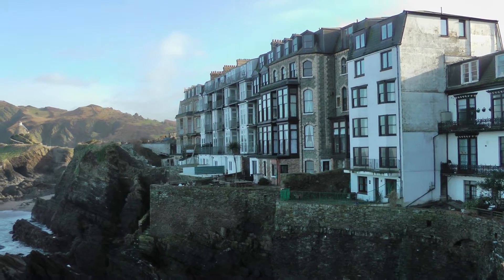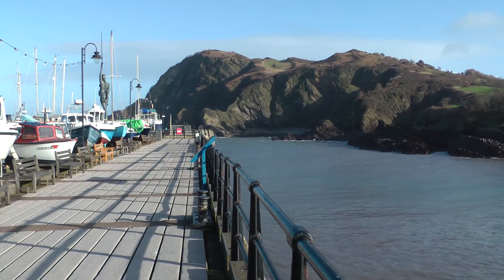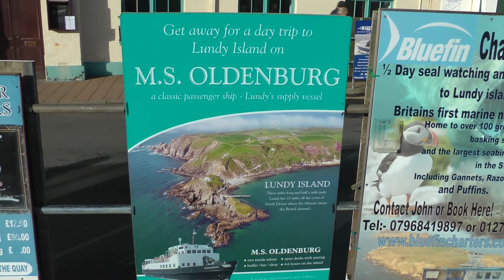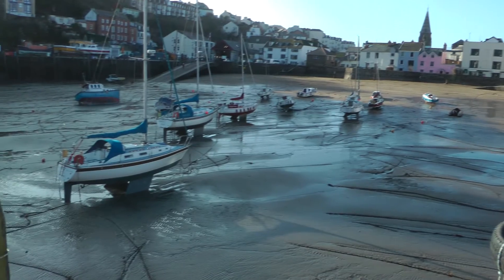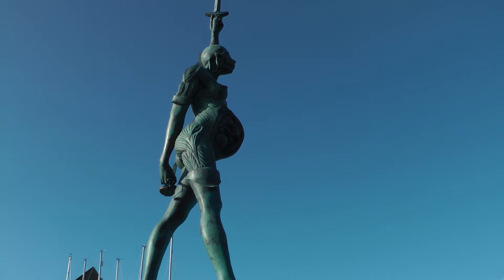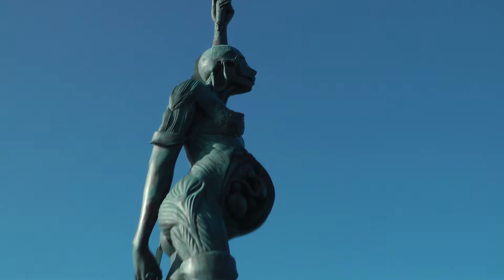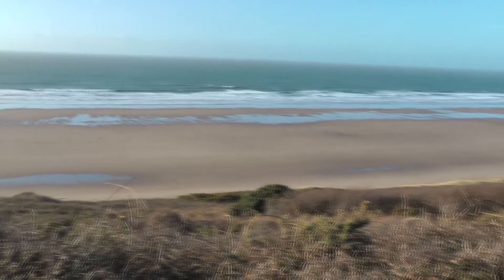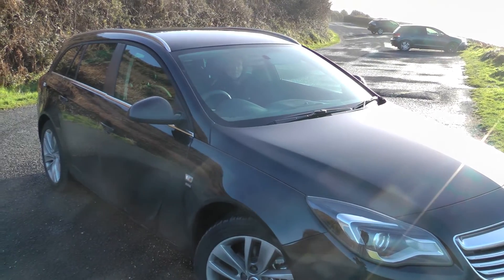Ilfracombe, North Devon, UK